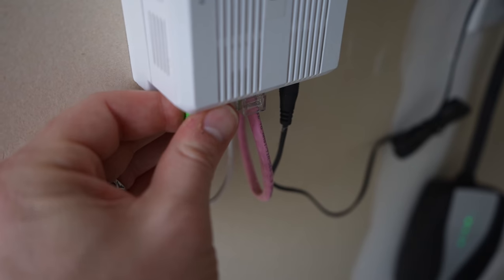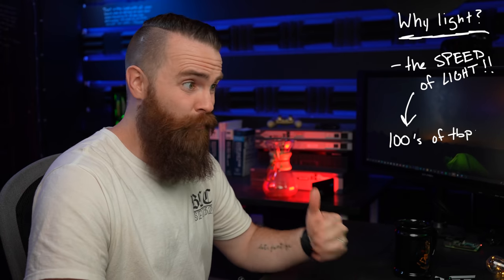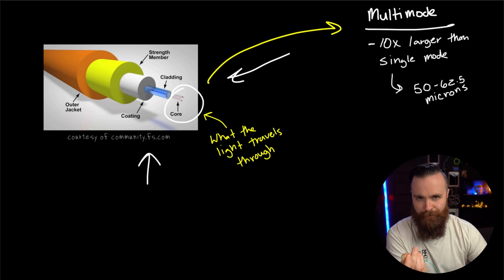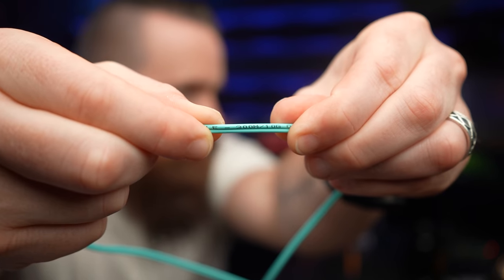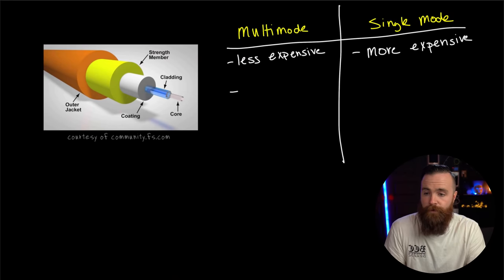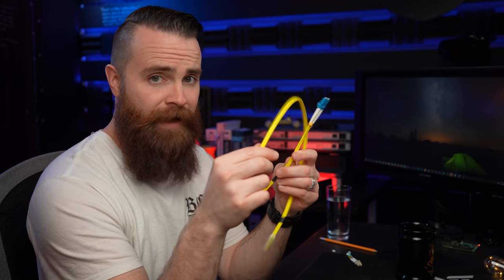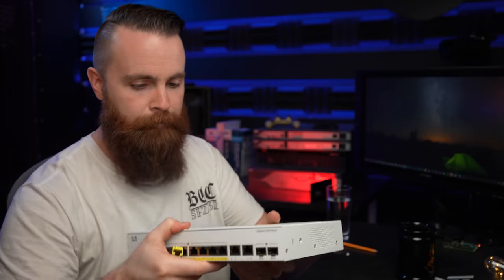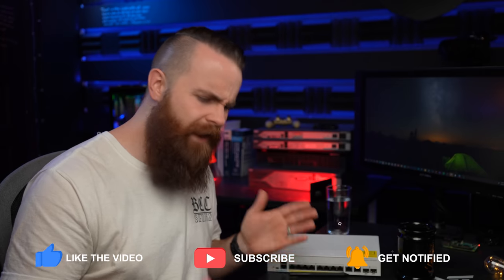fiber optic cables (what you NEED to know) // FREE CCNA // EP 13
(be the first to complete the quiz and get some FREE coffee)

It's time to get your CCNA!

0:00   ⏩  Intro
2:13   ⏩  Why Fiber uses light
3:02   ⏩  Why FIBER is AMAZING!!
4:33   ⏩  how Fiber Optics work
4:53   ⏩  Multimode Fiber
8:55   ⏩  Single mode Fiber
10:53 ⏩  Multimode VS Single Mode Fiber
13:35 ⏩  Fiber connectors